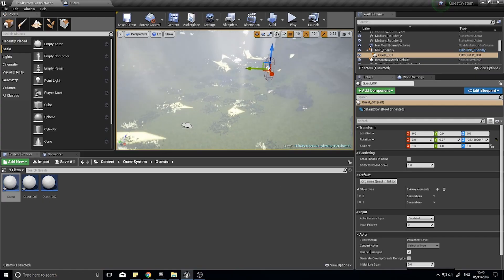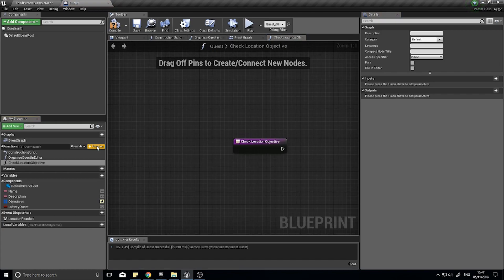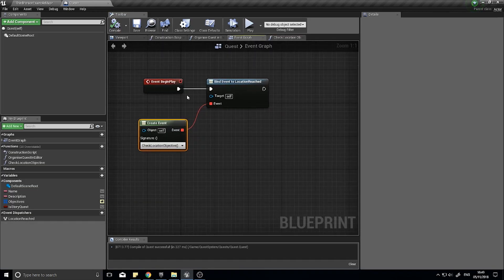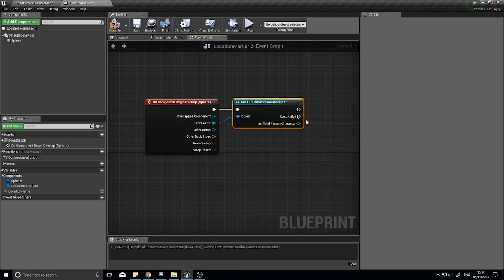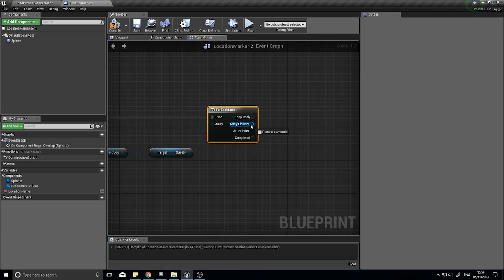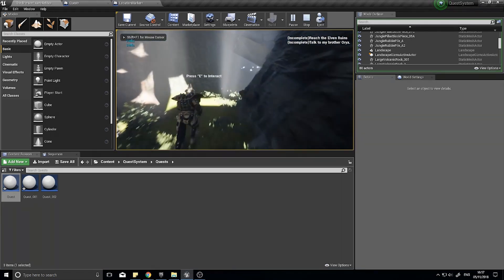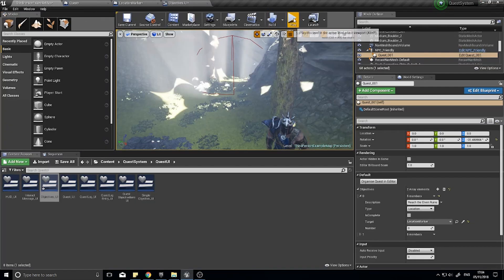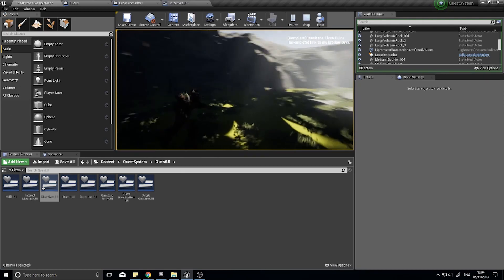Unreal Engine 4 Tutorial - Quest System - Part 8 Completing Location Objectives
This episode finally has us completing objectives, starting off with the location based objectives.